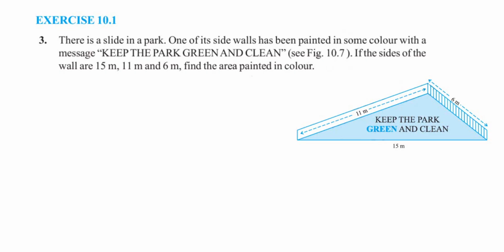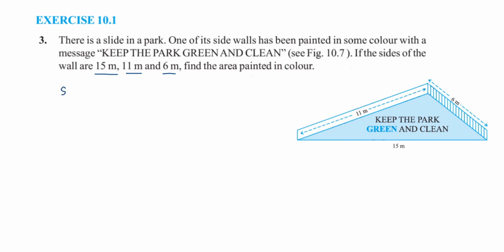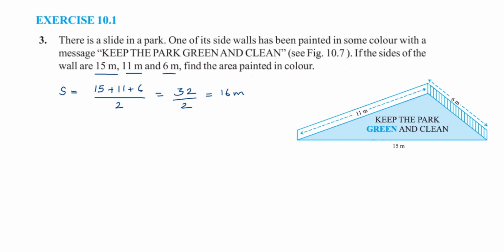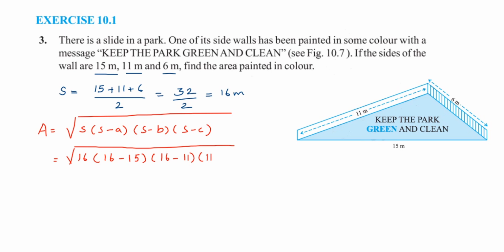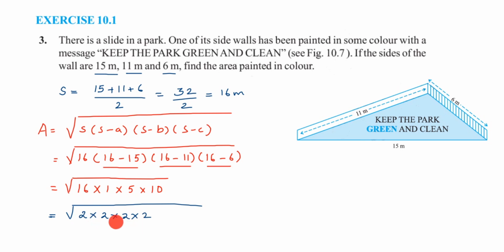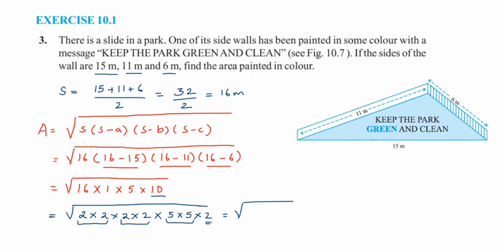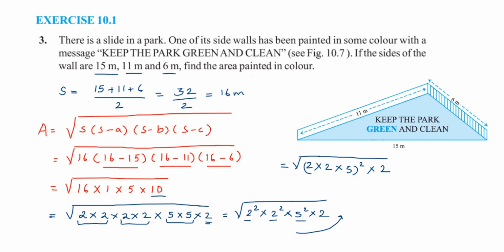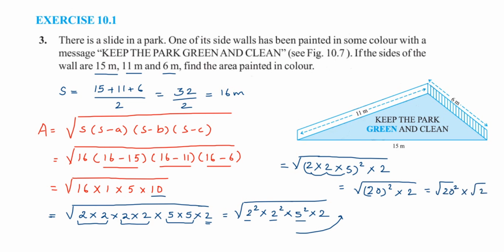Ex 10.1 - 3Q | Chapter 10 - Heron's Formula Class 9| There is a slide in a park. One of its side...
There is a slide in a park. One of its side walls has been painted in some colour with a message “KEEP THE PARK GREEN AND CLEAN”. If the sides of the wall are 15 m, 11 m and 6 m, find the area painted in colour.

Exercise 10.1 - 3Q